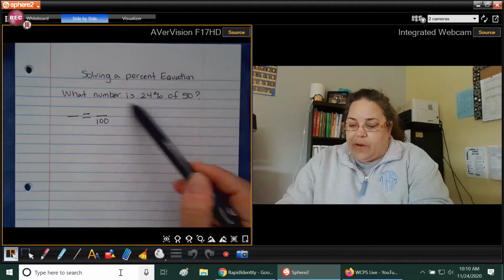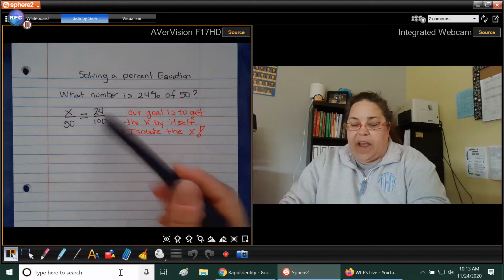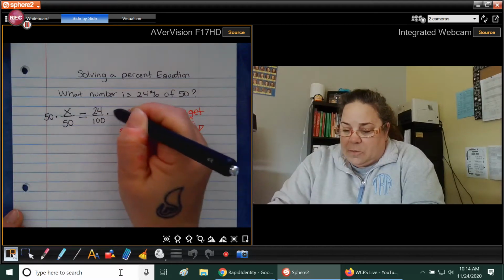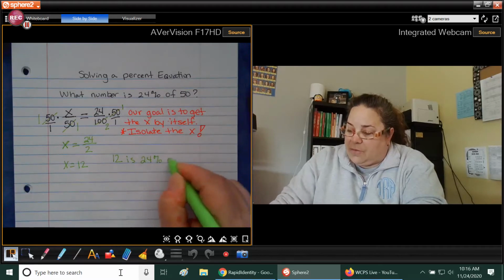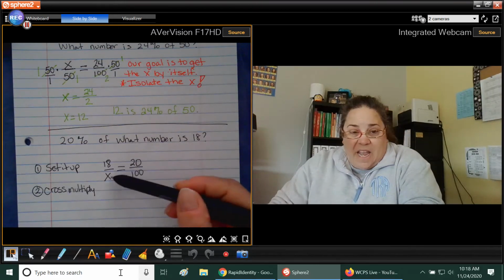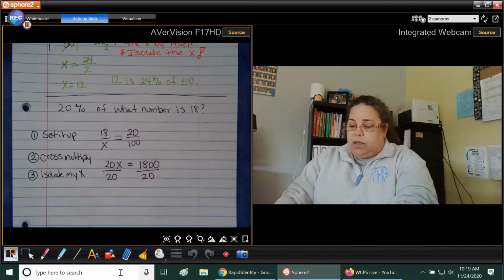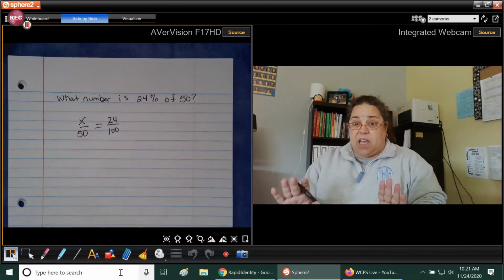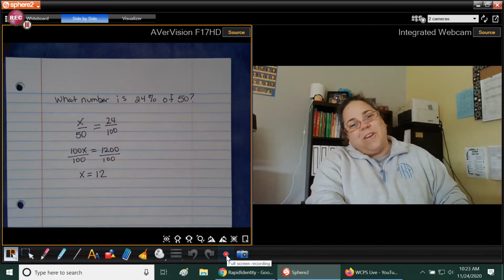Percent Proportion Part 2